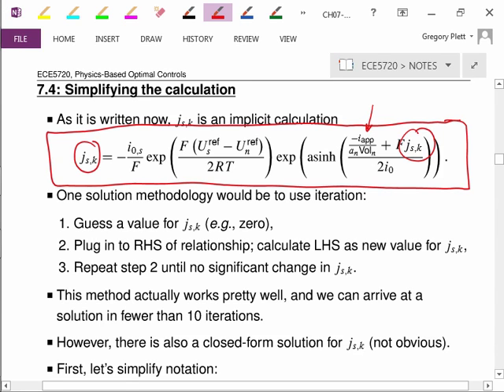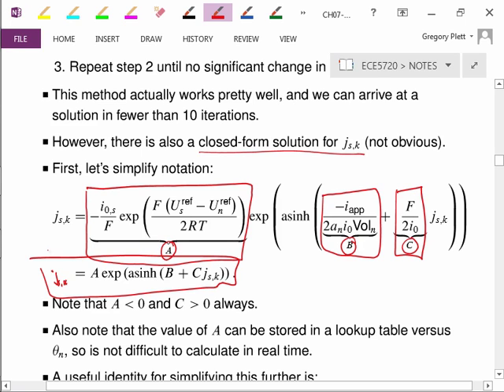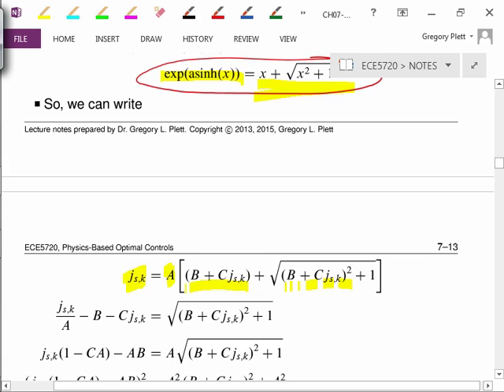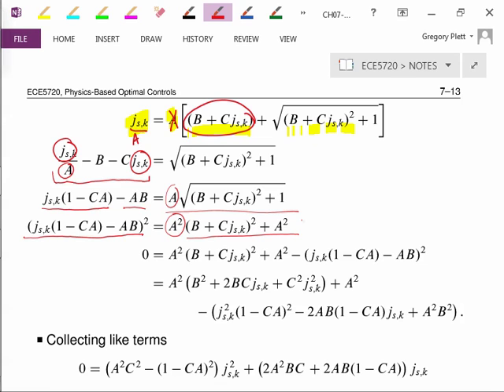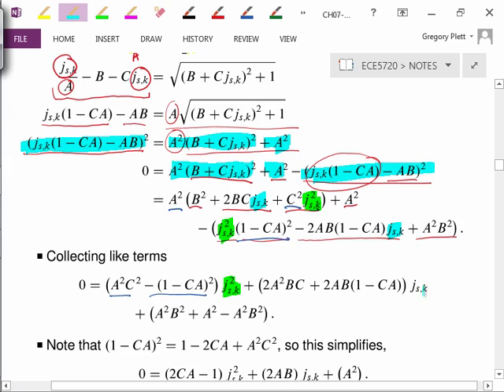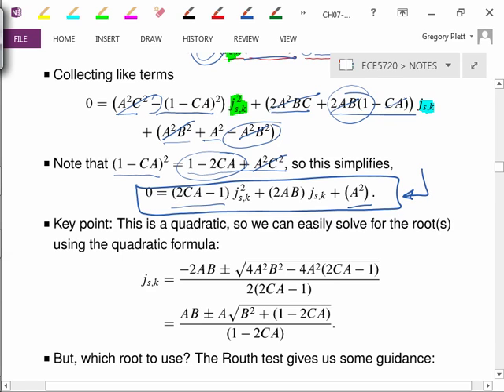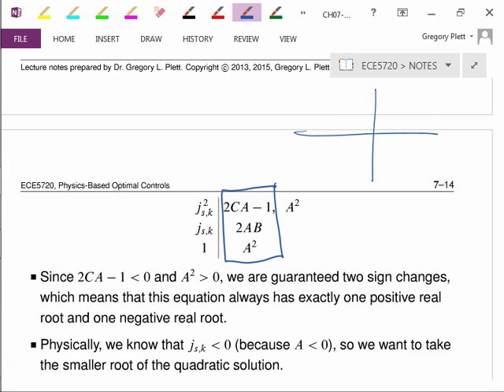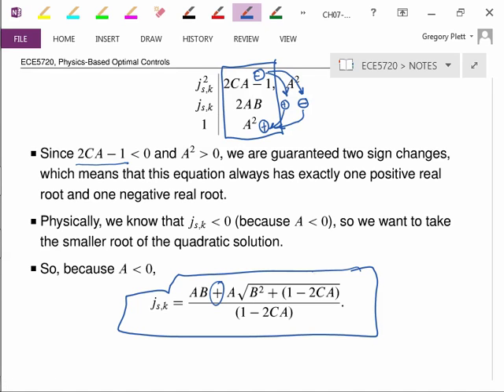ECE5720 Topic 7 4